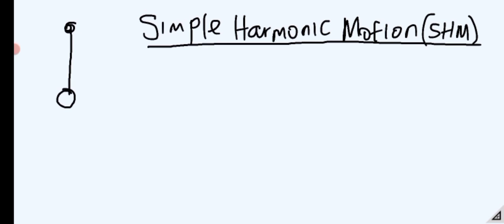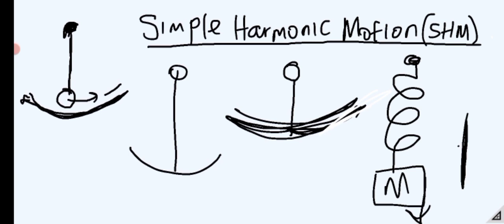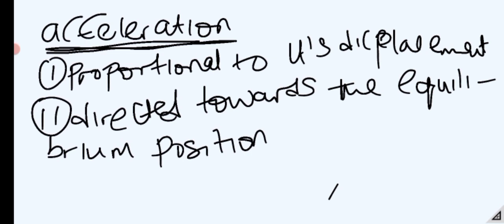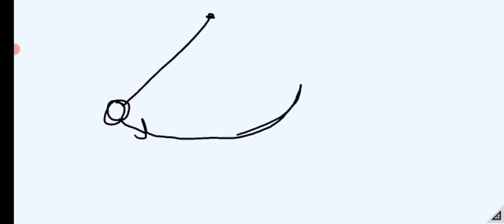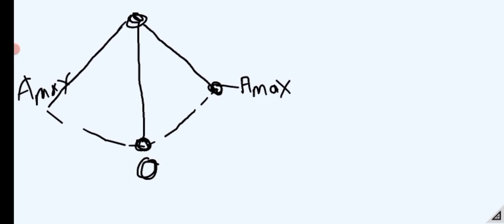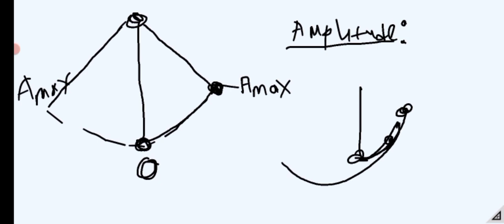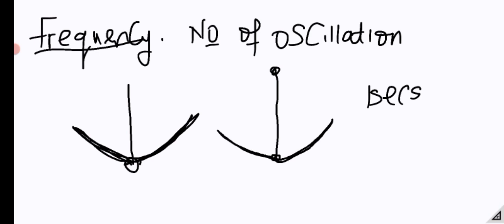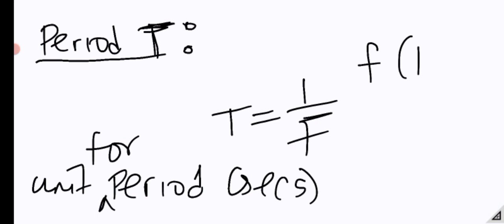Simple Harmonic Motion Part I. Lecture Series For Jamb, waec, JEE,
Simple Harmonic Motion